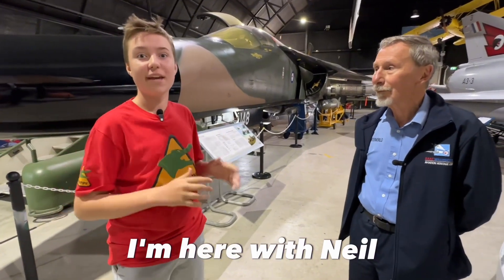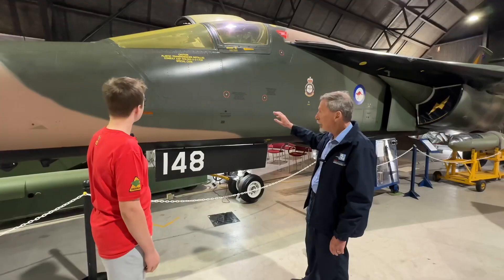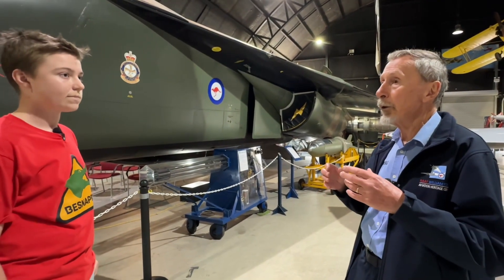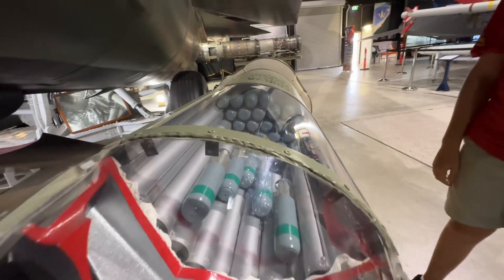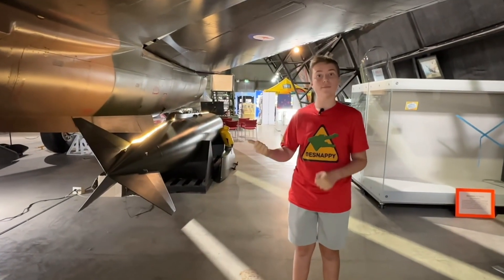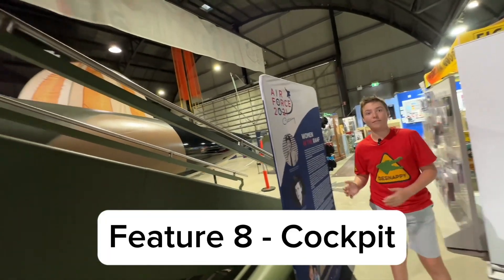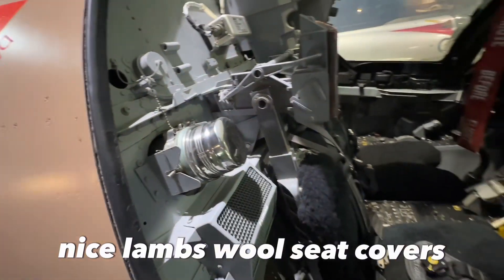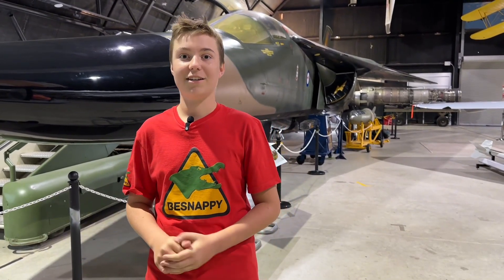Aussie Top Gun Gives F-111 Aardvark Tour: Cockpit - Air Intake - Bombs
The F-￼111 Aardvark fighter jet was a beast in the sky, and in this video we do a live walk around with a Topgun pilot who shows us the 9 dominant features of the F-111, and why it was so powerful in the sky. We look at the ejection capsule, wing sweep, bombs, radar, A￼ir intake, cockpit and fuel burn of the F-111 fighter.

You can see this exact F-111 at Fighterworld and RAAF Base Williamtown, Newcastle, Australia.

Check my other videos on the FA-18 Hornet and Mirage 3 close-up tours.